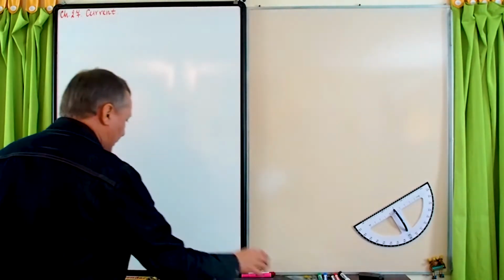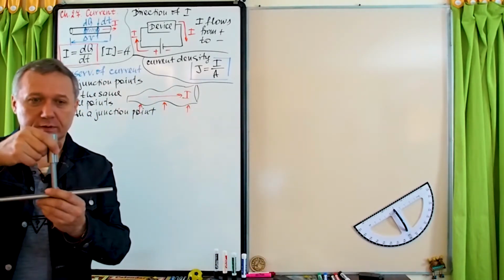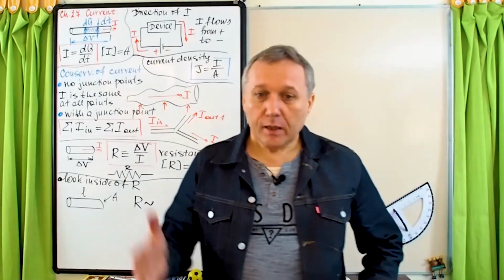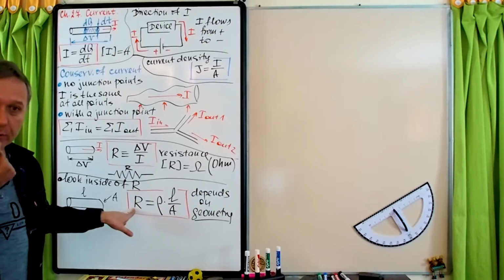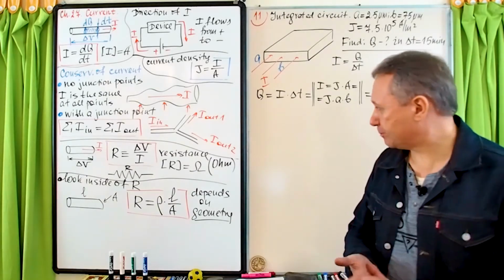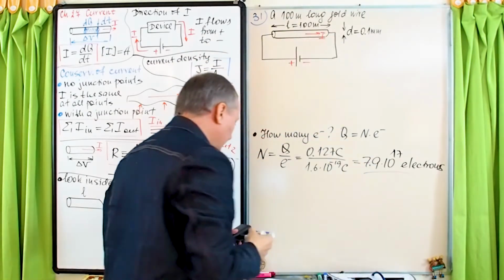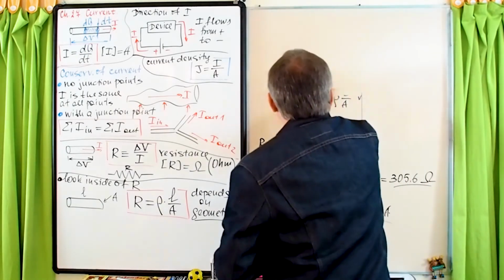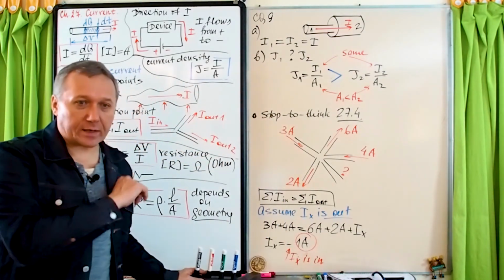Recitation 11 Current Resistance (Physics 2)